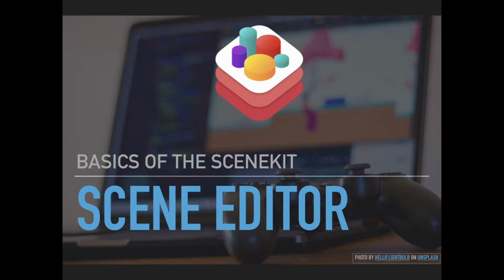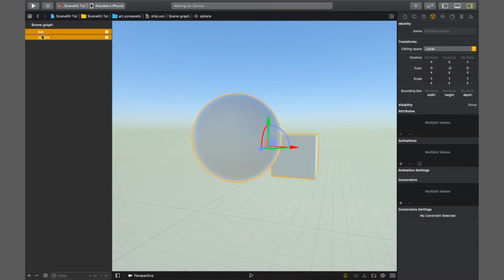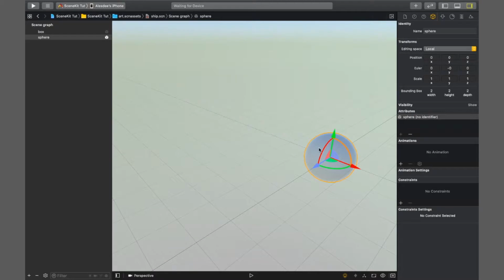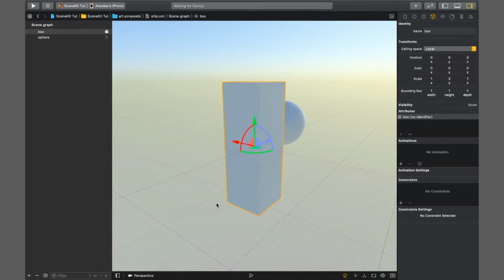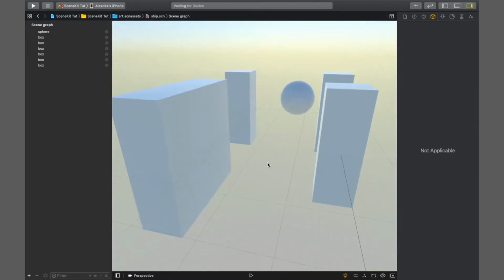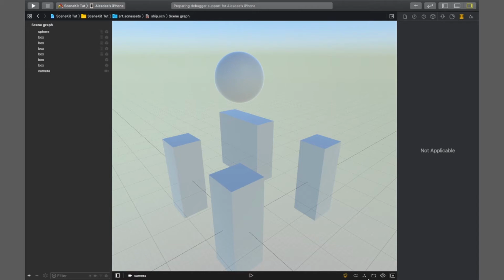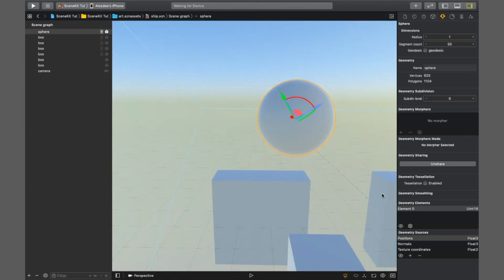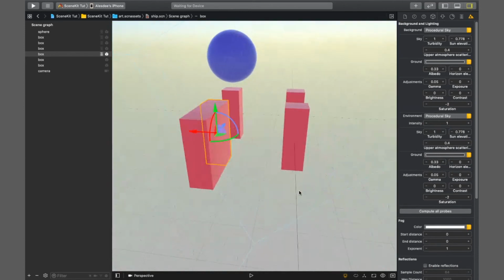Getting started with the sceneKit scene editor.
Learn the basics of getting around in the sceneKit scene editor in this video. We go over the scene graph , design area, and the Inspectors.